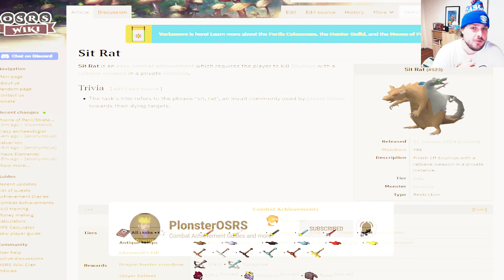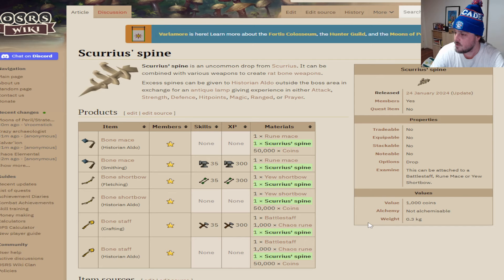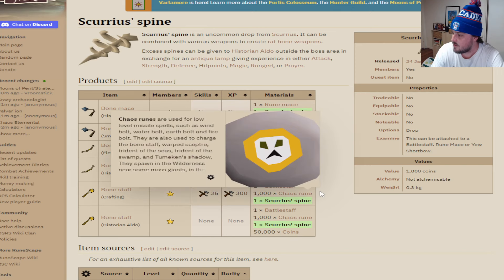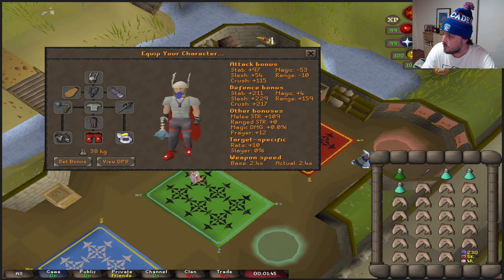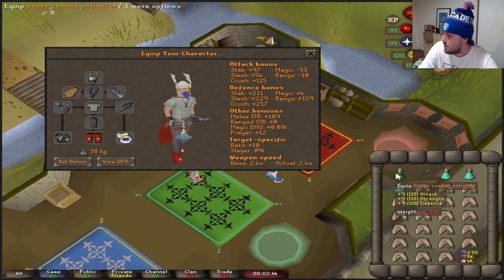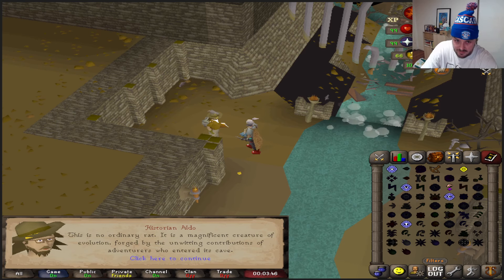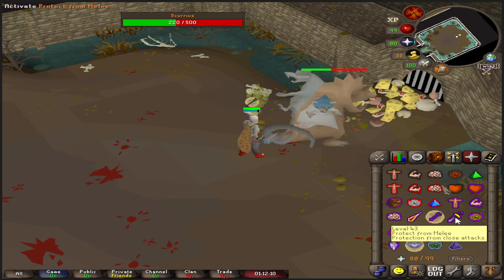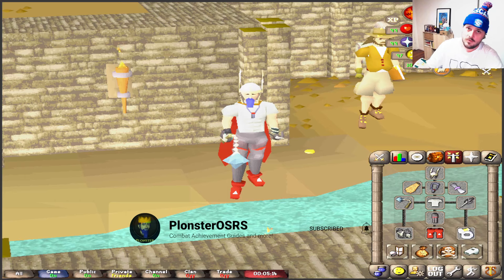Sit Rat Easy Combat Achievement - OSRS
An easy one for any Centrelink veteran.

Video Chapter Reference:

0:00 - Intro
0:08 - What is Sit Rat about?
0:44 - How do I get a scurrius' spine and how do I make a rat bone weapon?
2:37 - Getting a Scurrius' spine
2:47 - Buy a rune mace
2:54 - Make a rat bone mace on Varrock anvil with rune mace and Scurrius' spine
3:06 - Welfare gear and how to get to Scurrius
4:55 - Historian Aldo
5:34 - Starting the private instance fight with Scurrius
6:47 - Congratulations!
6:52 - An important message from the Rat Sniffer King
7:04 - Outro.